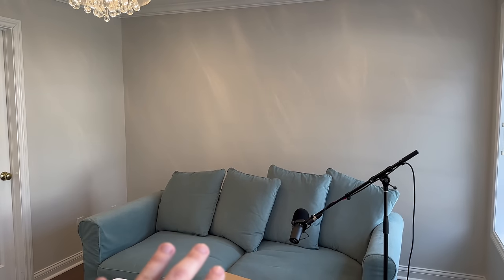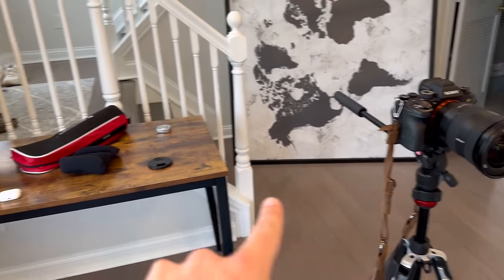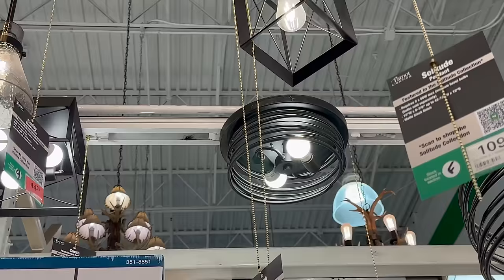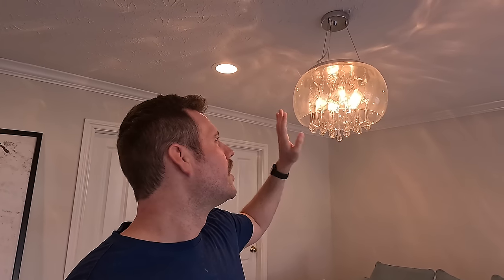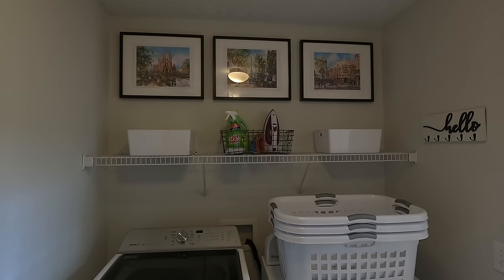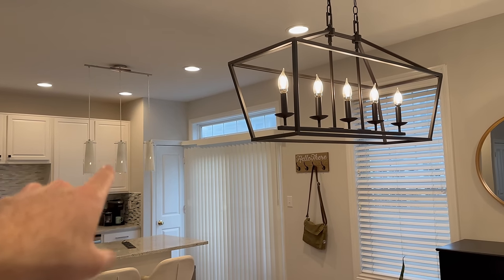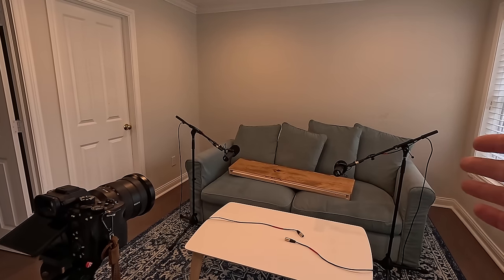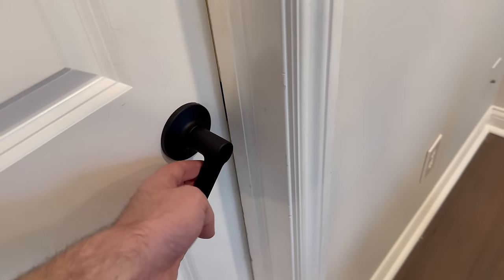Finishing the Disneyville Podcast Room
I get our podcast room all ready to record! Disneyville Podcast returns soon!

Check our brand new podcast - The Disneyville Podcast!

Black ceiling fan
Door latch installation kit
Black door handles

DJI Osmo 3 (Main Vlog Camera)
Sony A1
Sony 24 - 70mm Lens (My Main Lens)
Sony 16 - 35mm Lens
Sony 100-400mm Lens
GoPro Hero 11
Drone - DJI Mavic Air 2
DJI Gimbal (iPhone Stabilizer)